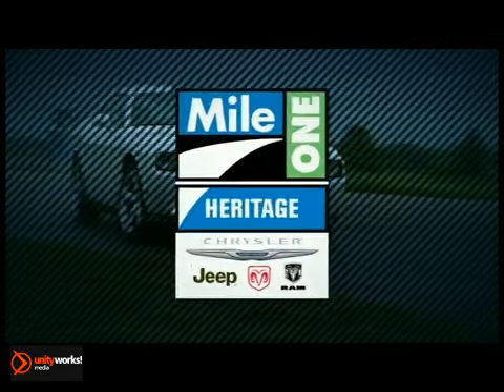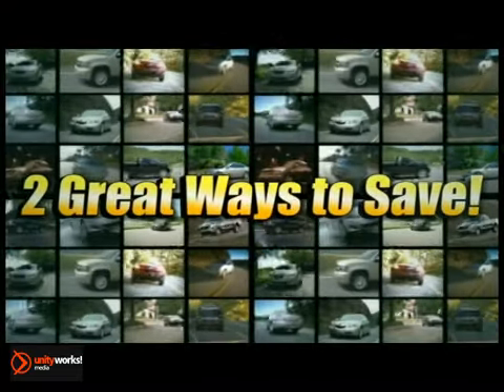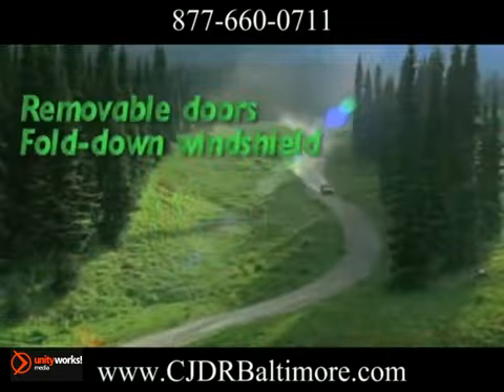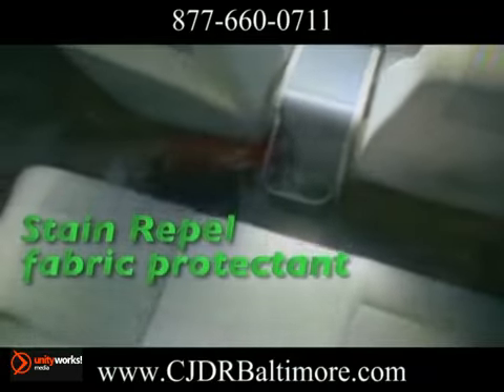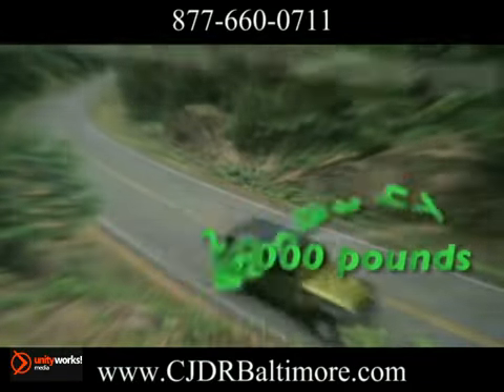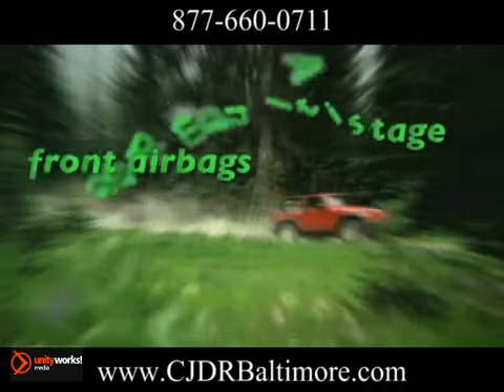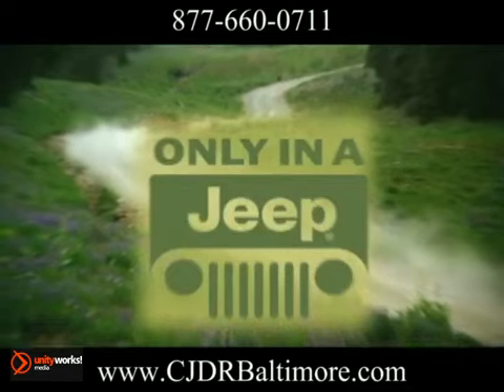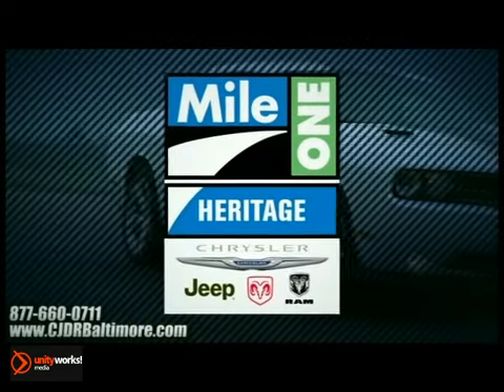New 2013 Jeep Wrangler Baltimore Owings Mills MD